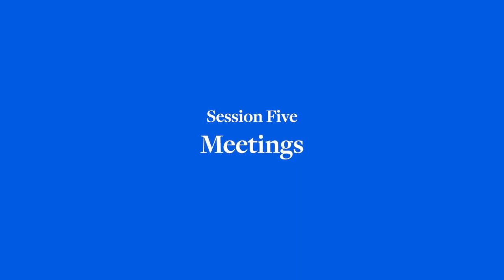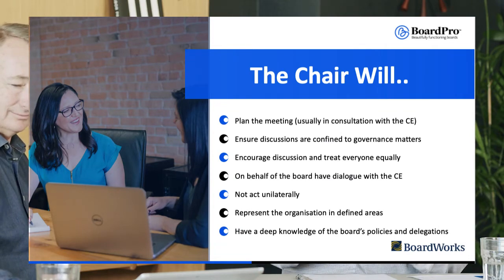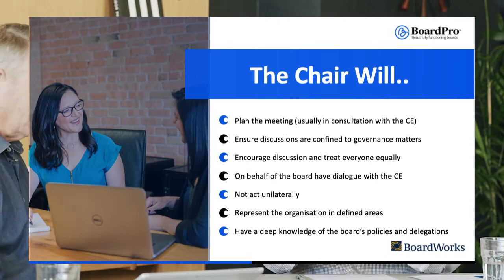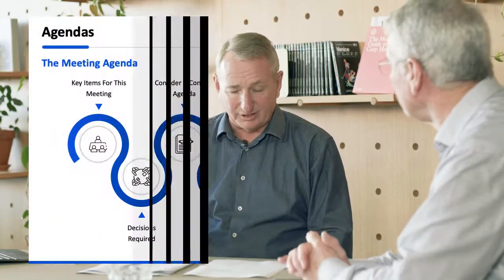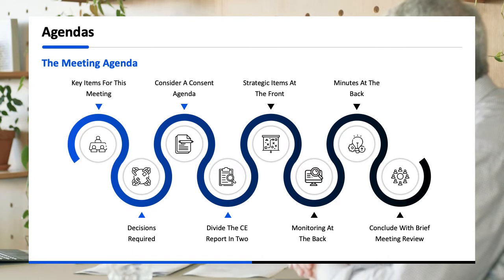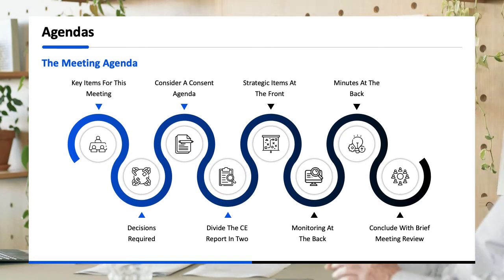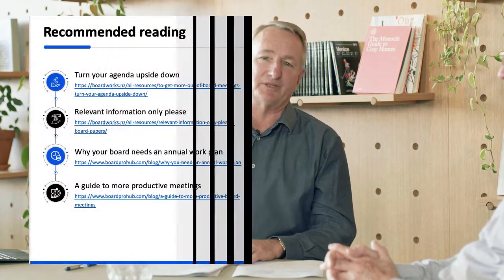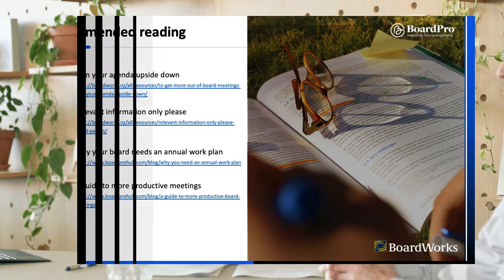Governance Principles Webinar #5 - Meetings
The meeting is where governance actually happens. Only the board as a group can make decisions. Sadly too often the precious time is poorly spent, focussing on things that have already happened or reviewing management busyness. The board’s role is to create the future not mind the shop and in the meeting is where that happens. We look at how to structure your meeting and your years work to ensure that the board is focussed in the right places